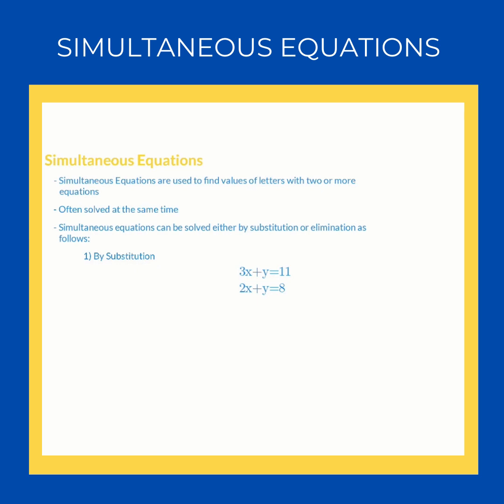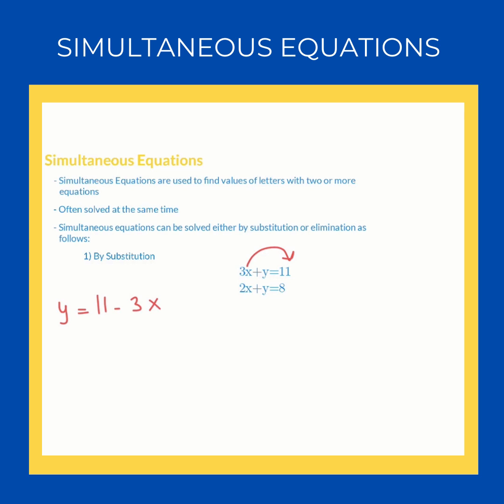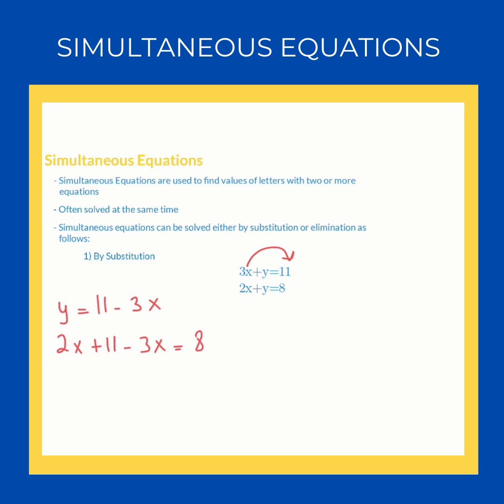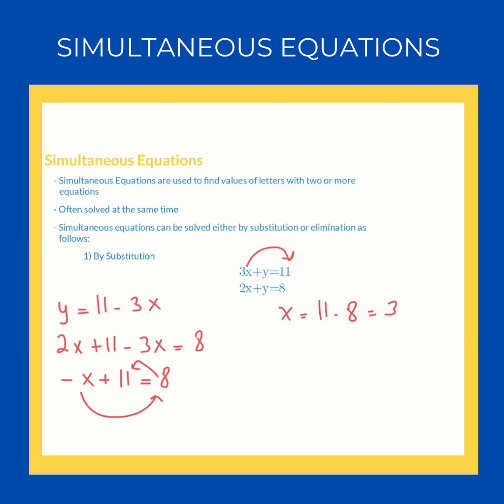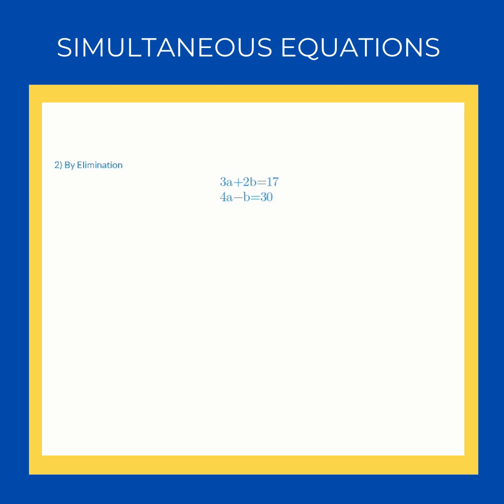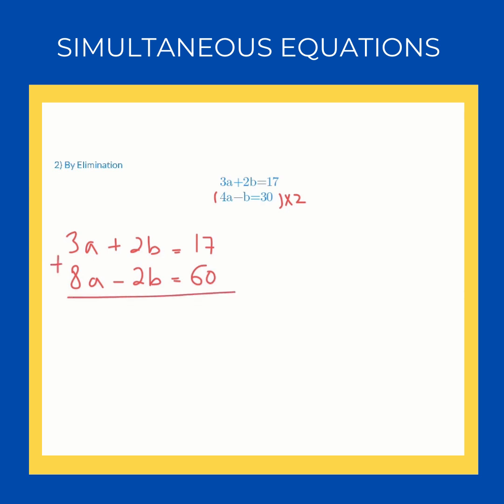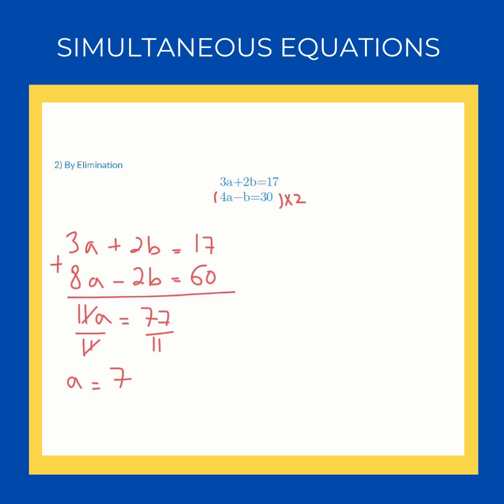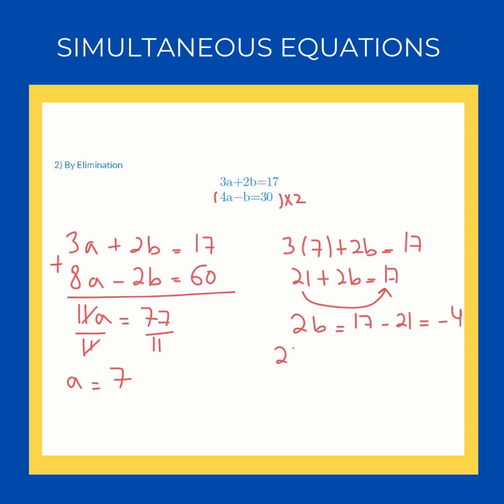SIMULTANEOUS EQUATIONS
Today’s topic covers Simultaneous Equations .Simultaneous equations require algebraic skills to find the values of letters within two or more equations. They are called simultaneous equations because the equations are solved at the same time.